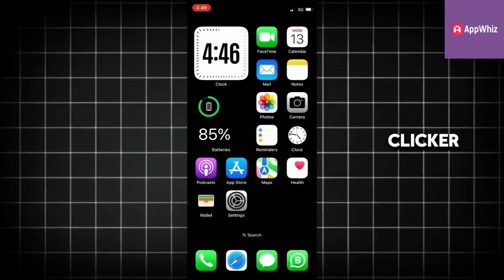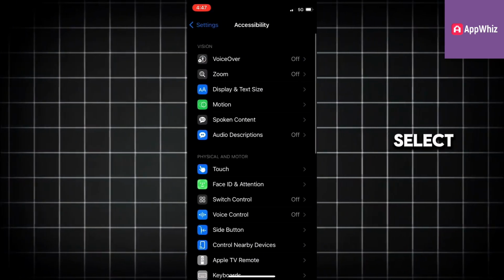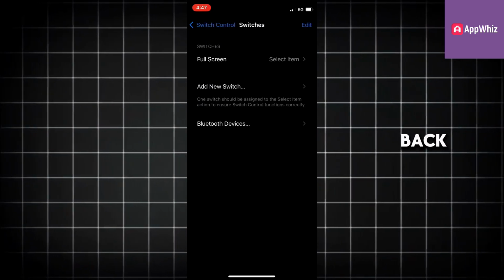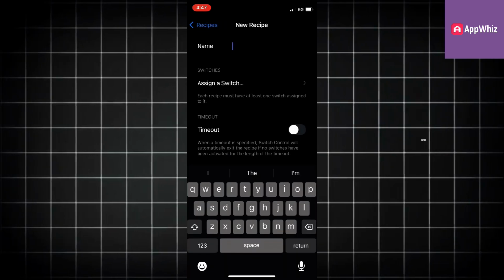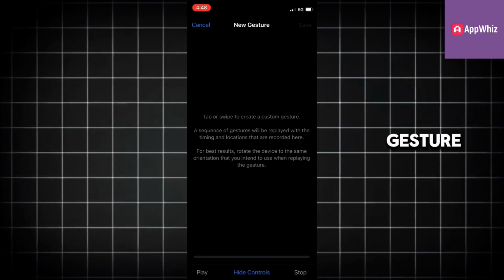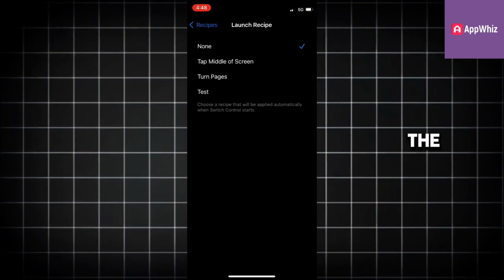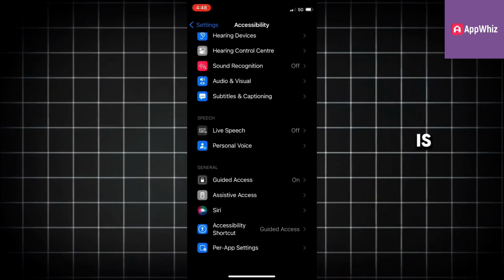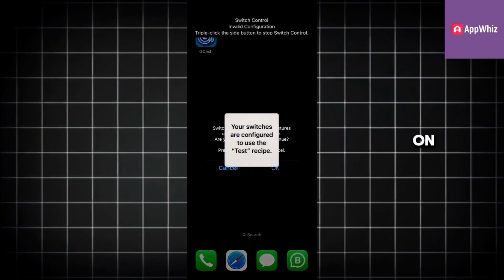How to Use Auto Clicker On iPhone | Automate Taps (iOS 2025 Guide)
Want to automate taps on your iPhone in 2025? This step-by-step tutorial shows you exactly how to use an auto clicker on your iPhone using its built-in accessibility settings. Learn to enable and set up the auto clicker feature for various tasks, from gaming to productivity.

Discover how to customize tap gestures, set delays, and create custom recipes to automate repetitive actions on your iOS device. This guide is perfect for anyone looking to enhance their iPhone experience with automated clicking.